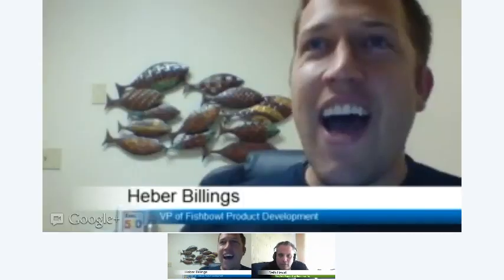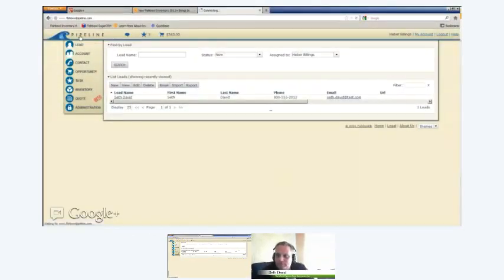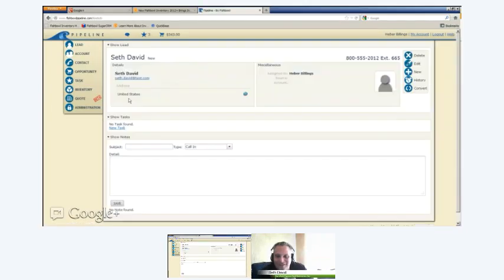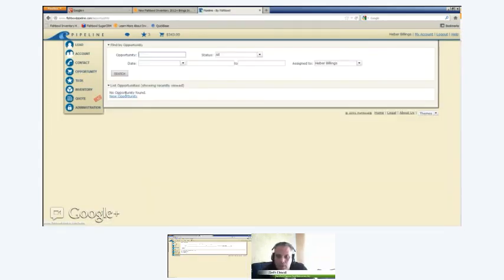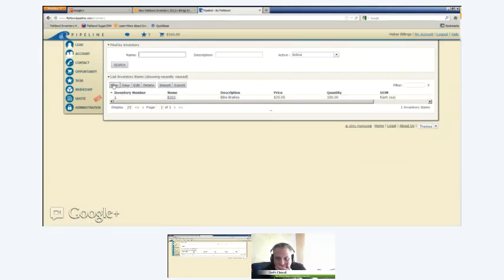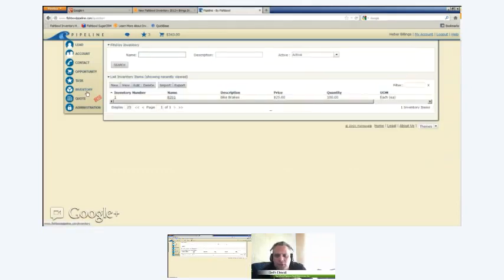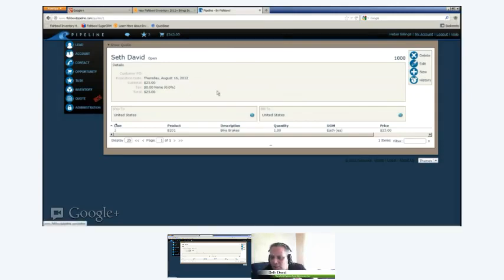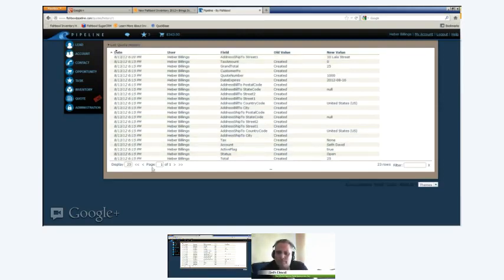Interview With Fishbowl Inventory